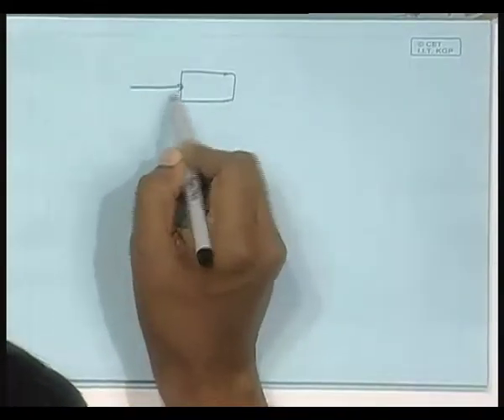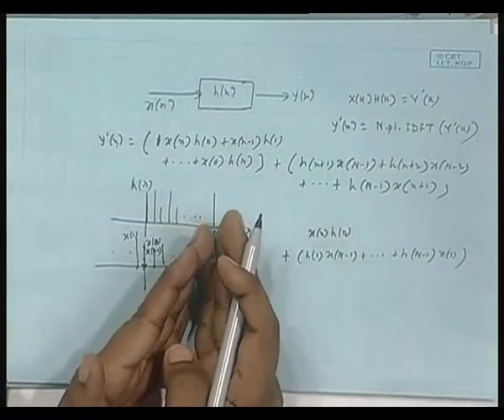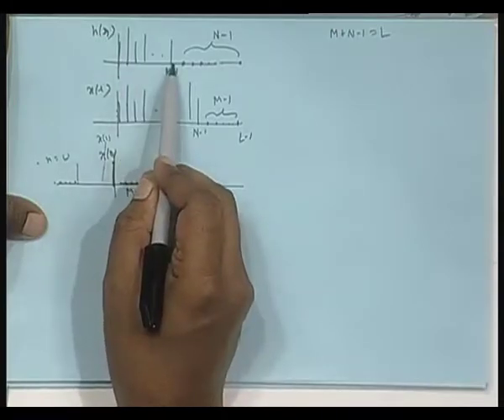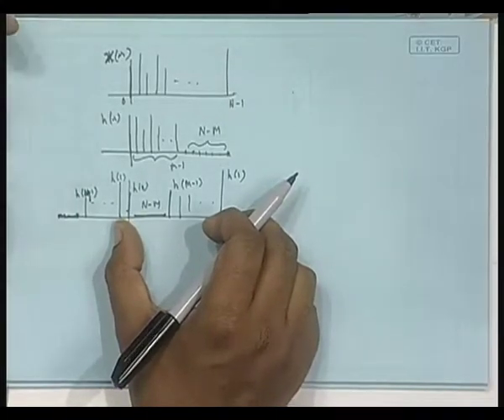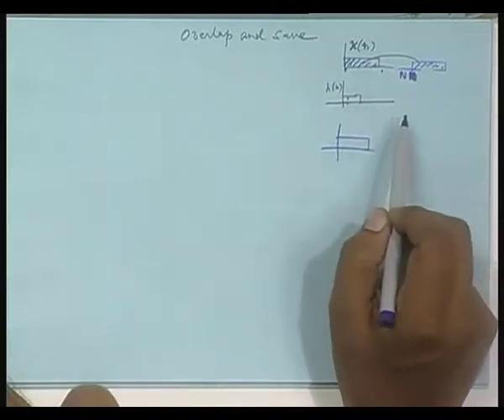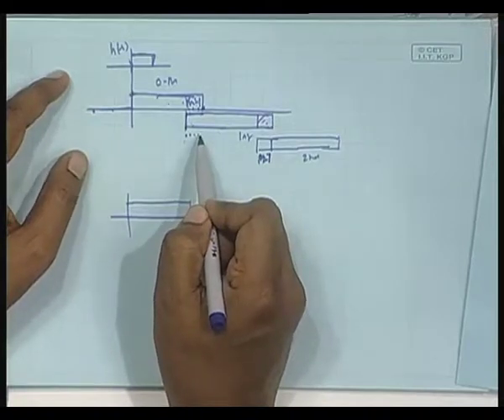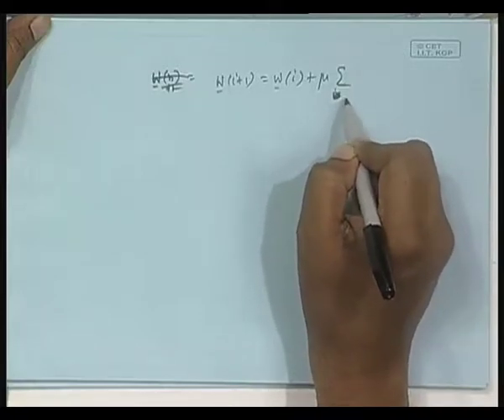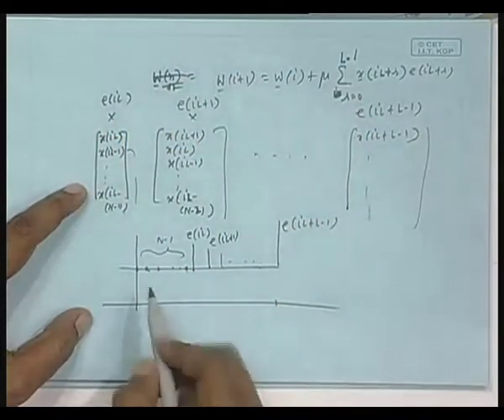Fast Implementation of Block LMS Algorithm